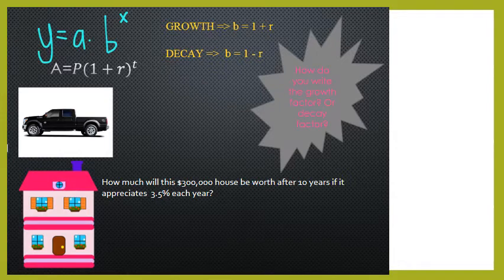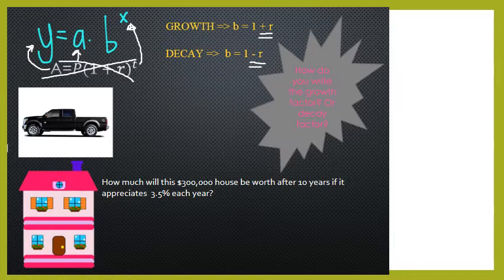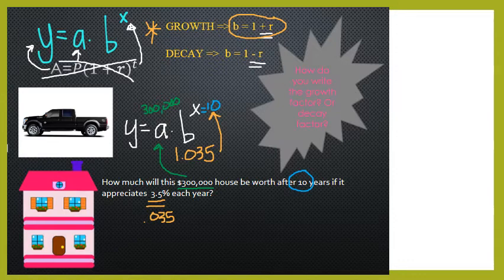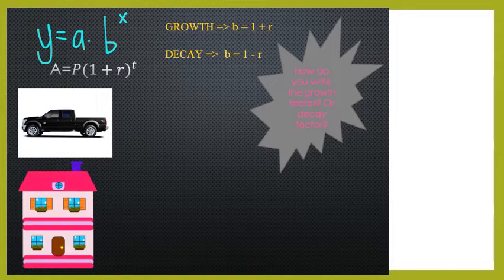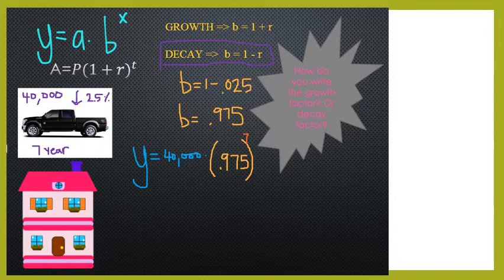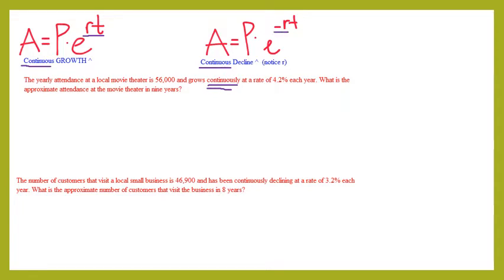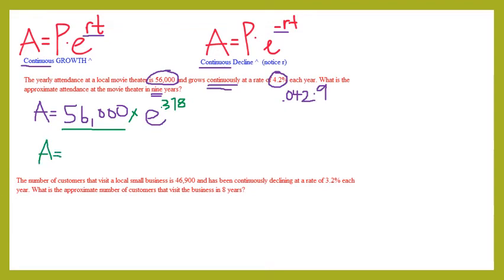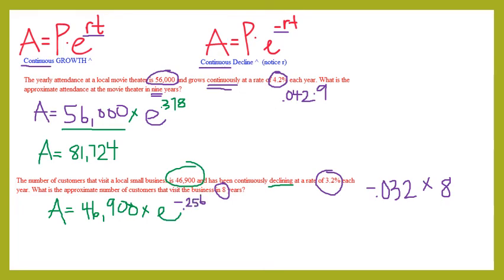AQR growth decay Review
Applying the formula for Growth & decay